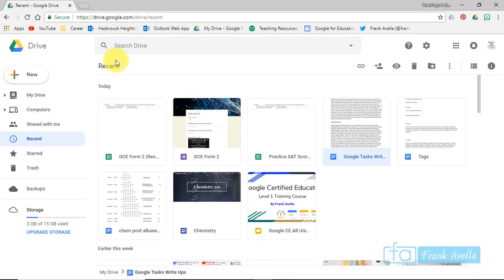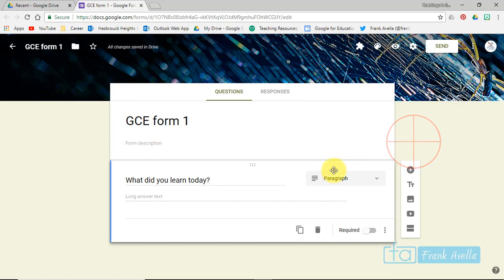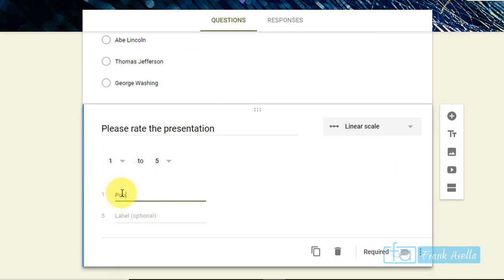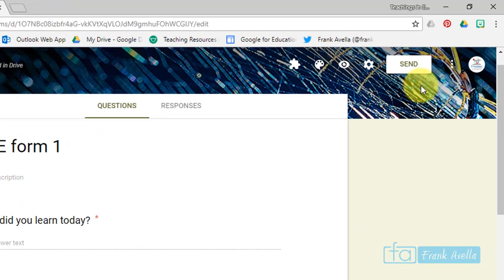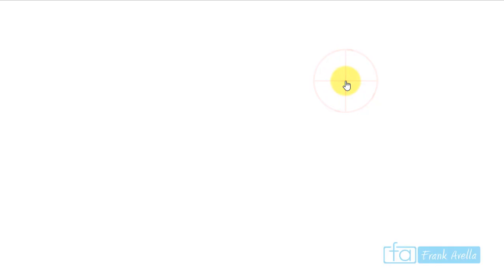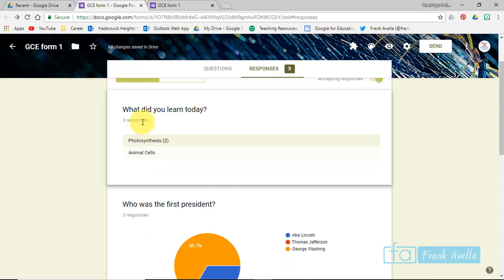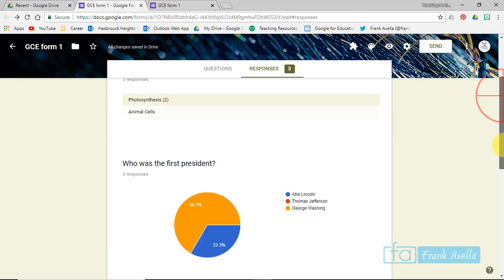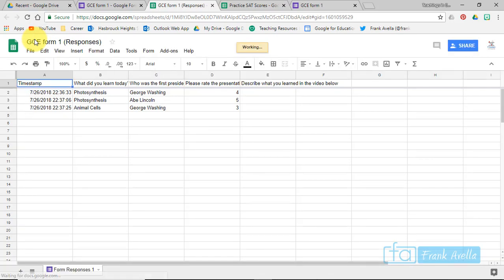Google Forms Tutorial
Google Forms is fully explored in this tutorial video for anyone looking to get a better understanding of this Google App for Education. This video is part of the teachings in education Google for Apps for Education, G Suite, series designed to help teachers achieve Google Certified Educator Level 1 Status. In this video, educators are shown how to create a form, choose questions in forms, add manage items, make a quiz, grade a quiz, collect responses, add a theme, direct to questions, share forms, send forms. These are just some of the different tasks for the various the units in the level 1 google educator exam, and from different practice tests by teachings in education. This video is to can be shared for all students, the parents of their students, fellow teachers, administrators, paraprofessionals, and others involved in school and education. Teachers and educators that view this video are encouraged to view videos part of the Google Certified Educator Level 1 playlist to help teachers pass the exam. Other videos in the playlist include google docs, slides, chrome, classroom, drawings, google plus, google groups, calendar, forms, google search, sheets, and sites.